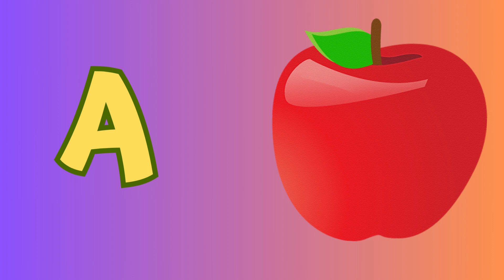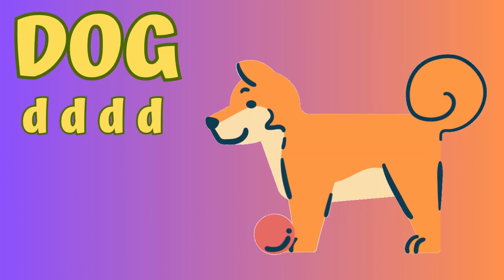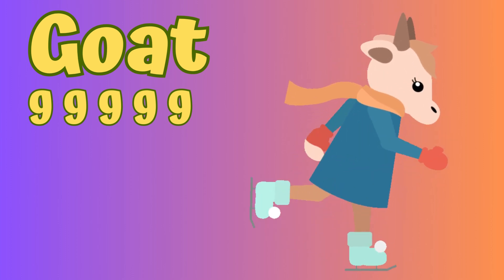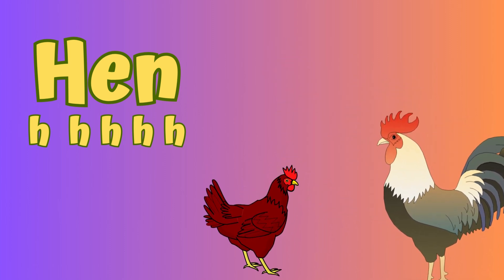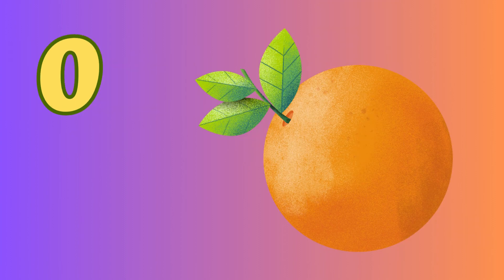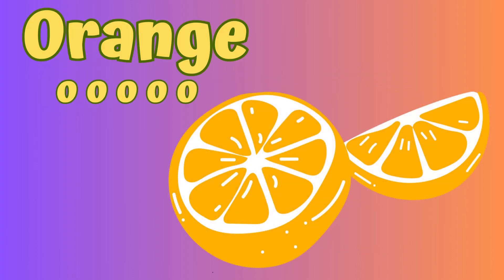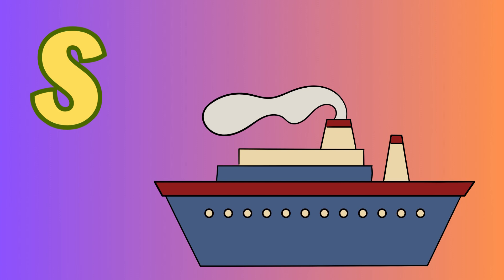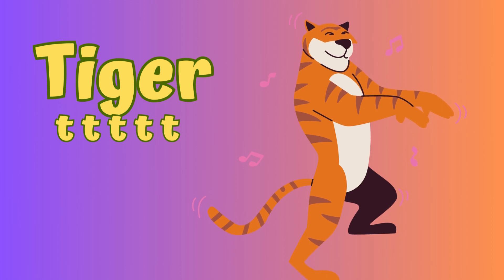Phonics Song ABC -ABC Phonics Song for Kids - Learn the Alphabet with Fun!"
Welcome to our entertaining and educational ABC Phonics Song for kids! Learning the alphabet has never been so much fun. Join us on a musical journey through the alphabet, as we sing and dance our way through the ABCs.
 Sing along with your little ones as they learn the letter names and their corresponding sounds. Our catchy tune and colorful visuals will keep them engaged and excited to explore the world of letters.

📚 This ABC Phonics Song is a fantastic way to introduce your child to the basics of reading and spelling. It's perfect for preschoolers, kindergarteners, or any child eager to start their literacy journey.